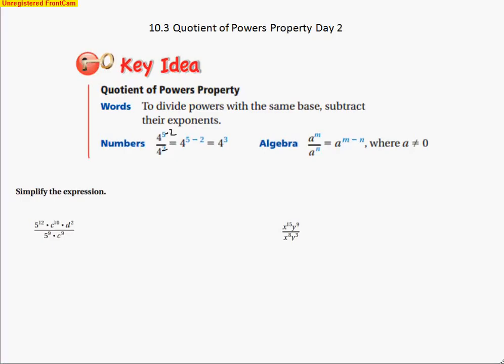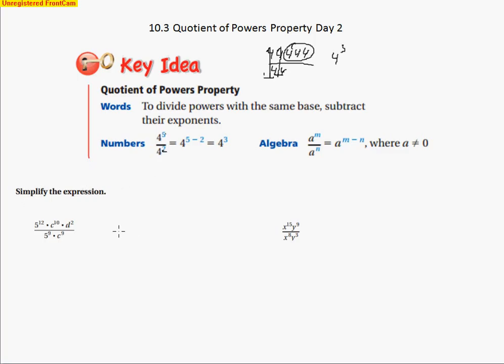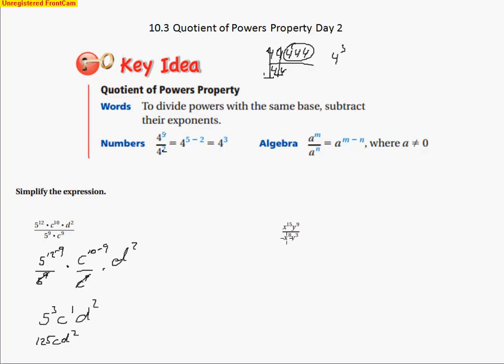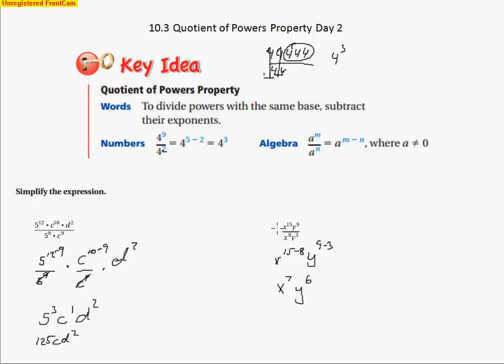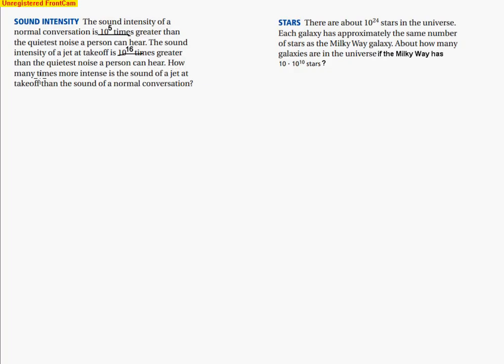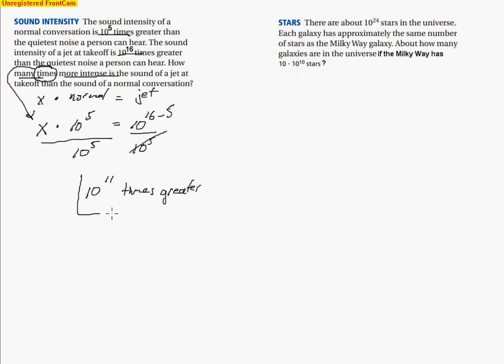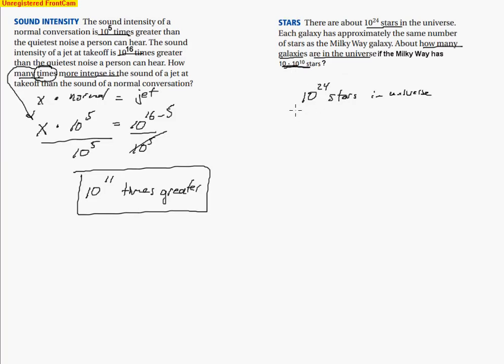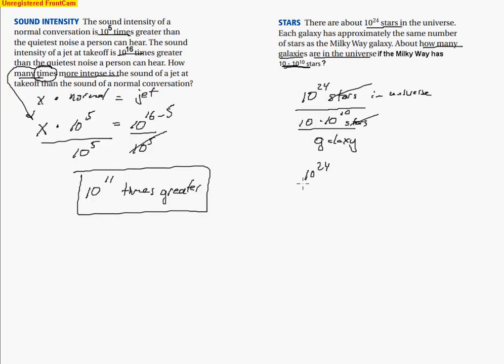10 3 Quotient of Powers Property Day 2